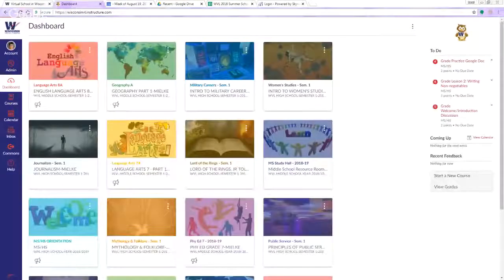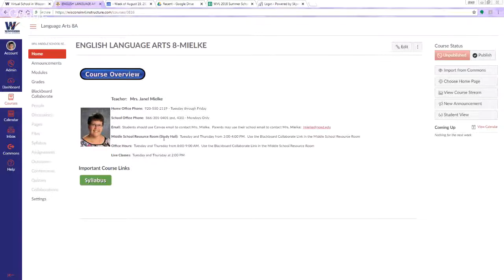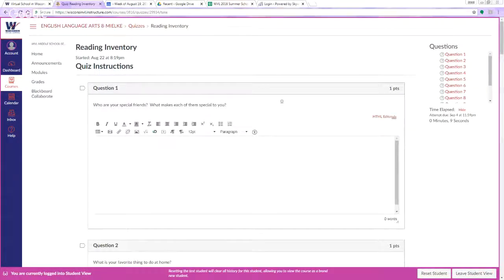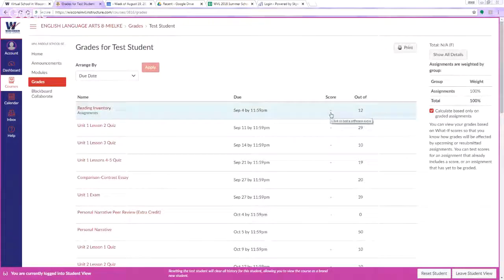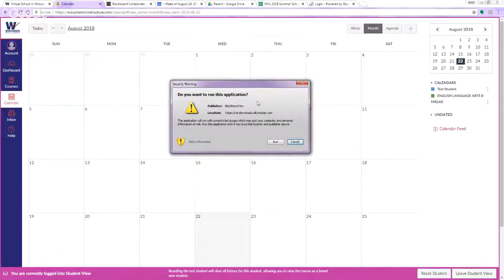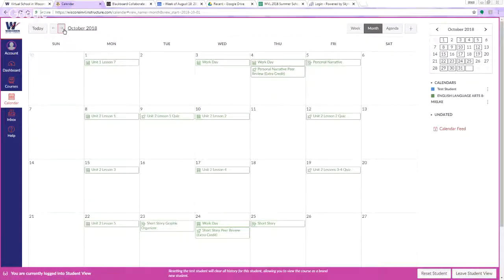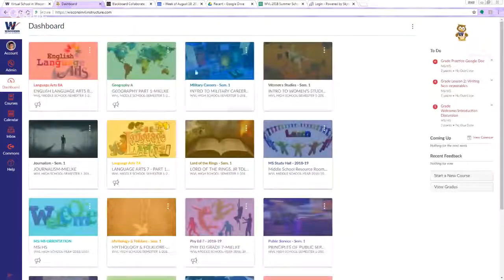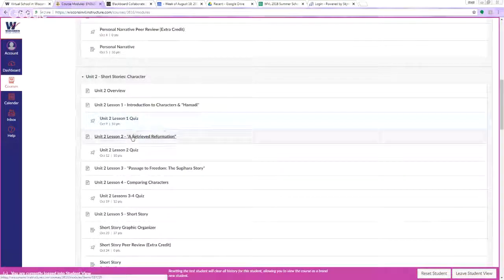Language Arts & Social Studies 7-8 Orientation